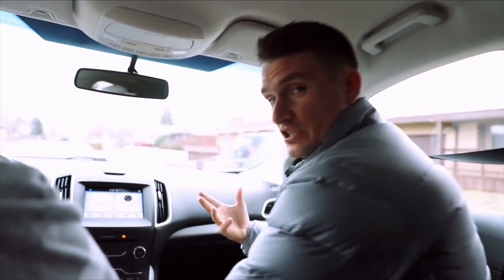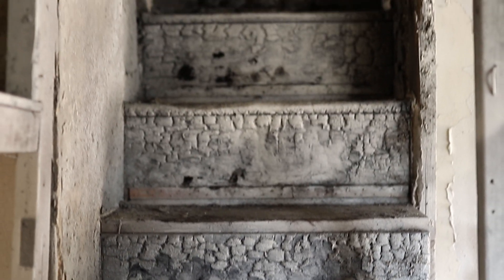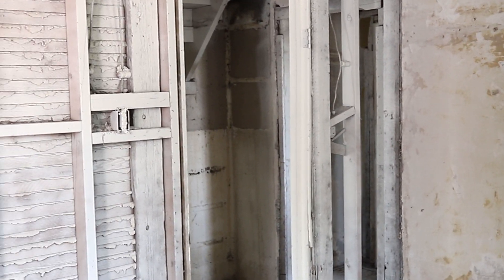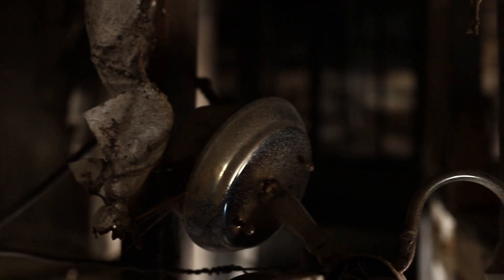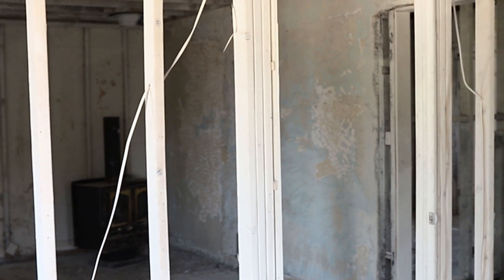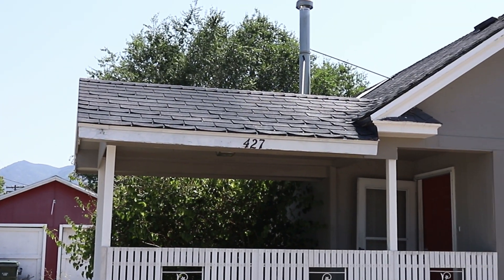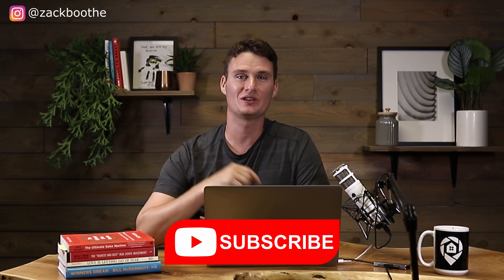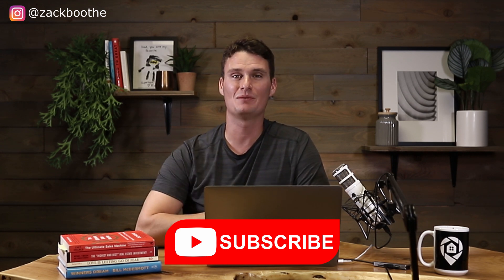How to Make Money Wholesaling Fired Damaged Properties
I made $68,000 on a burned house, do you guys believe that? Watch this content! In this video, I talk about how to make a deal like this one and more specifically, how to make money on burned houses. Another important thing that I explain in this video is how to work with flippers and the importance to do it.